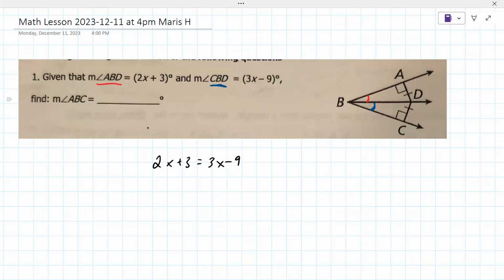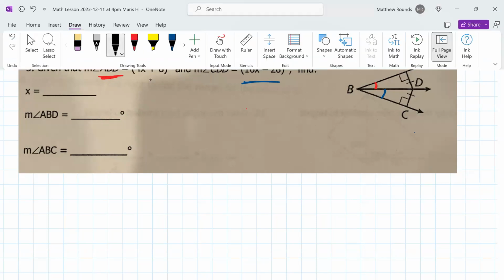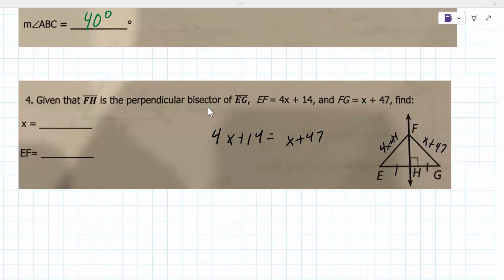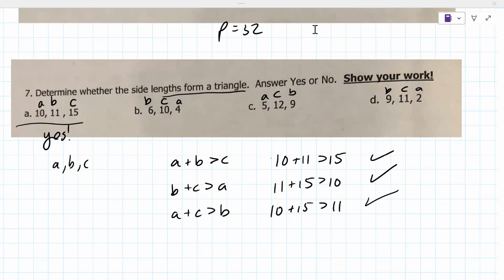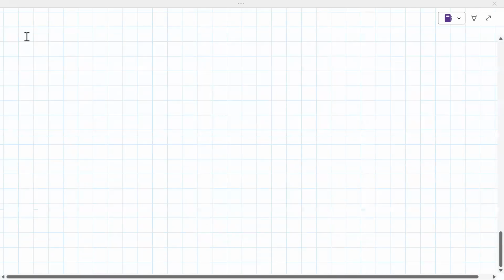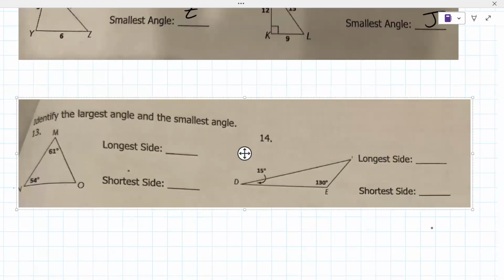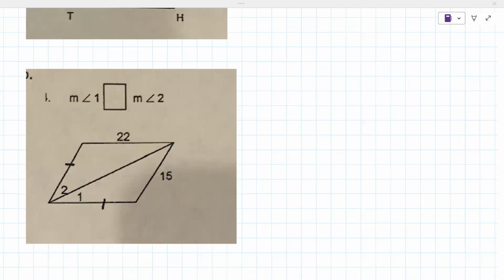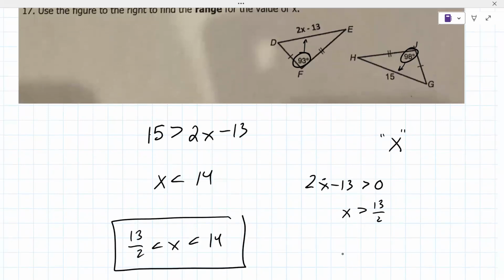High School Geometry Lesson [2023-12-11 at 4pm MST Maris H]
This lesson covered topics in Geometry including the hinge theorem.